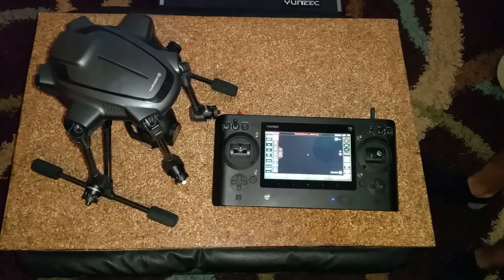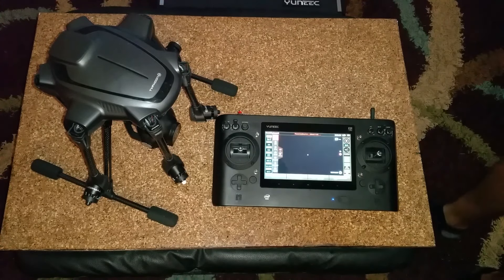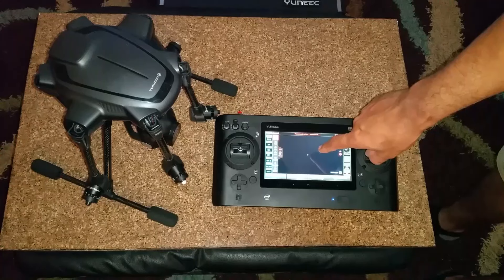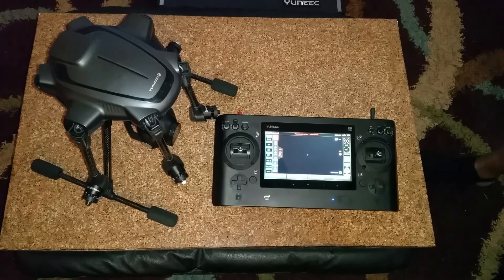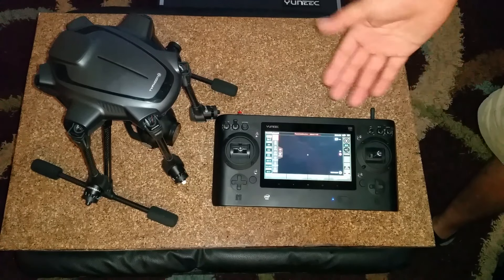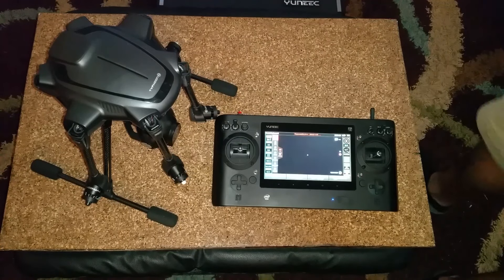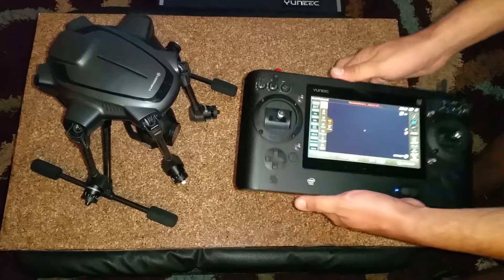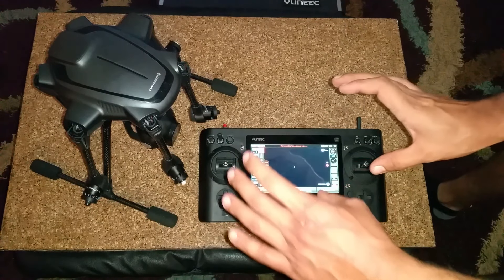Typhoon H long range flight need to know